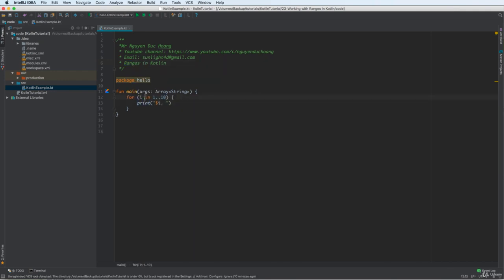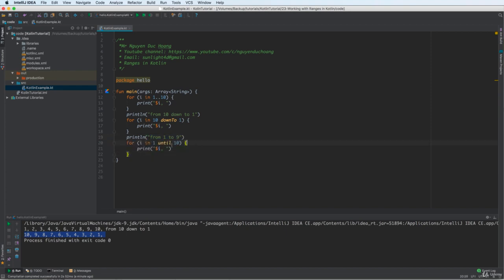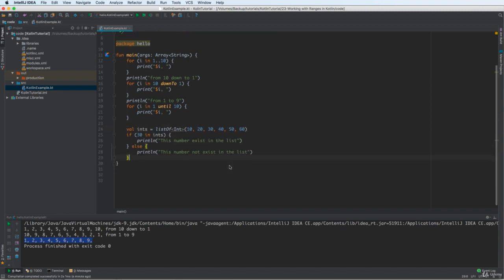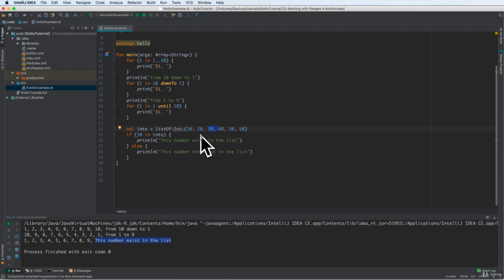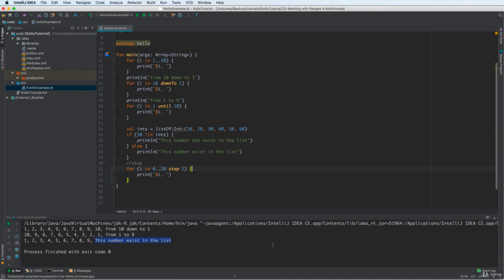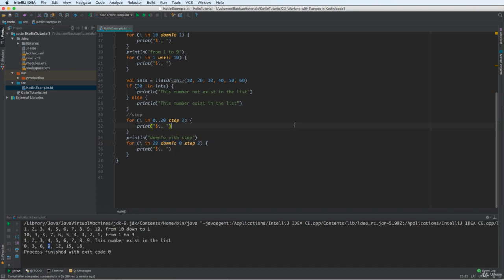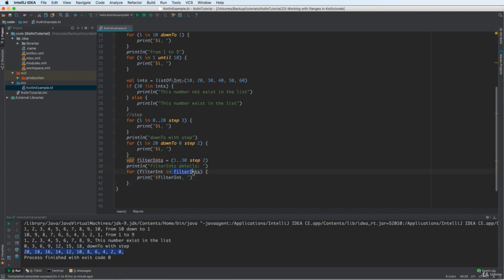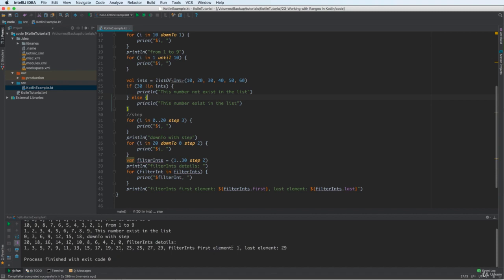24 Working with Ranges in Kotlin